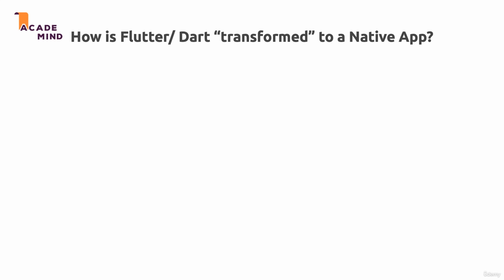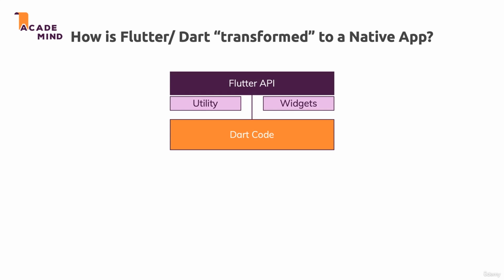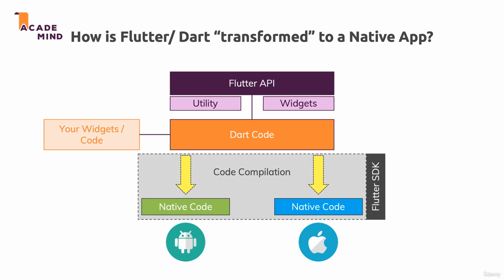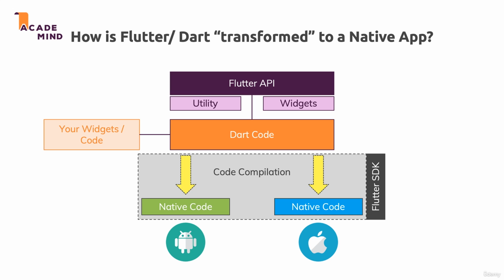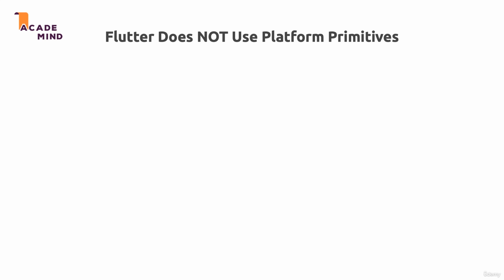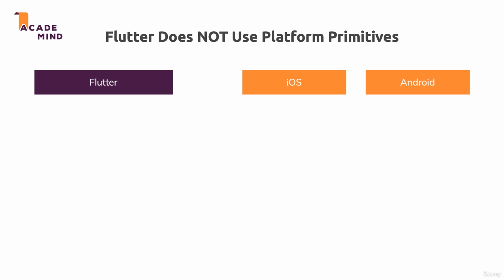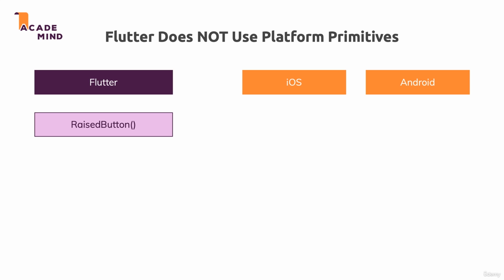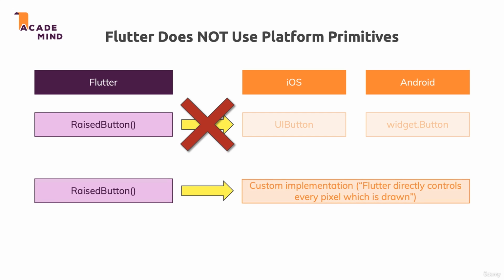How Flutter & Dart Code Gets Compiled To Native Apps